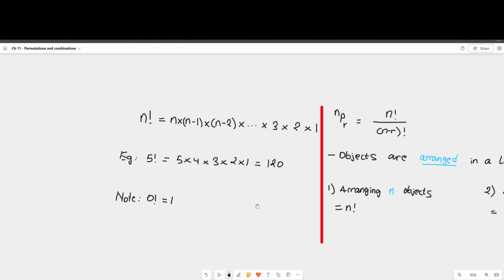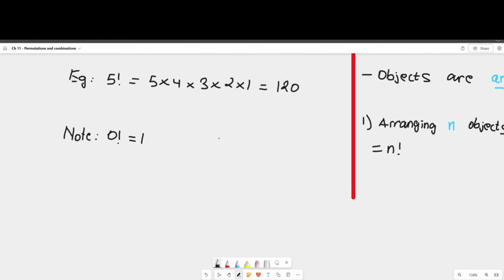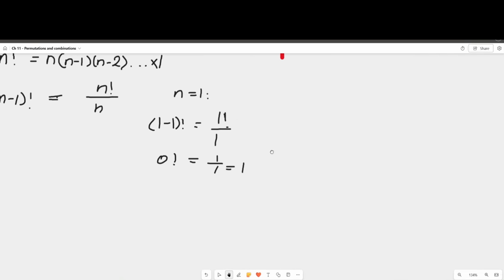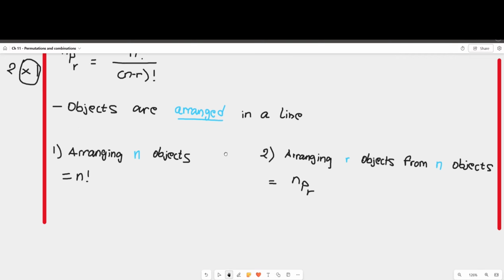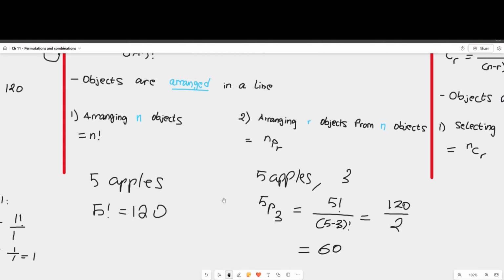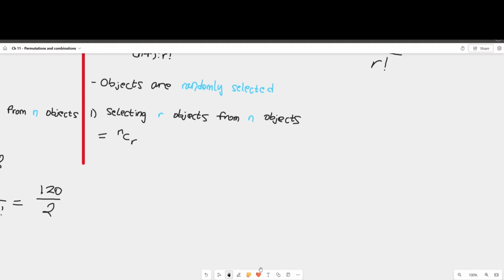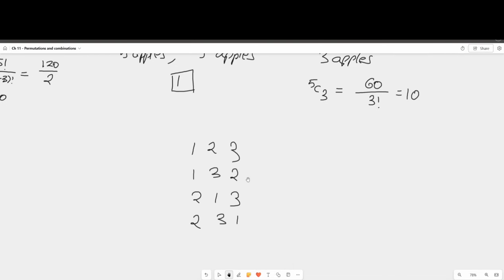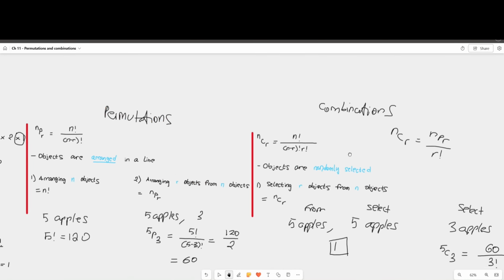CIE IGCSE 0606 Additional Mathematics Ch 11 - Permutations and combinations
A video for the eleventh chapter of CIE IGCSE 0606 Additional Mathematics